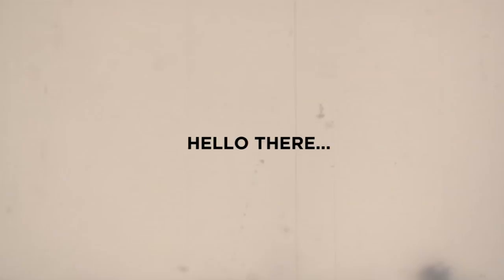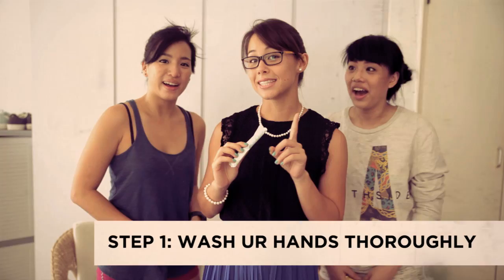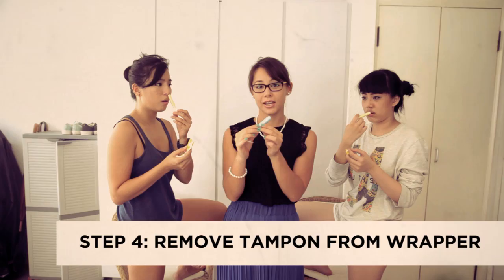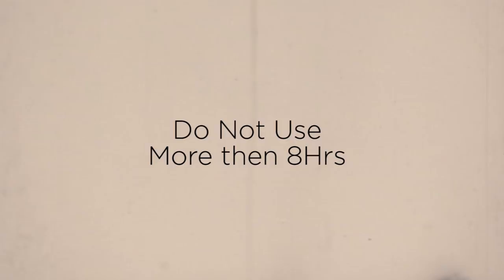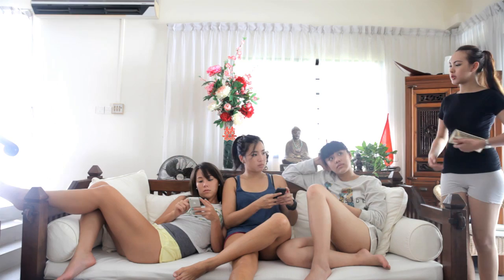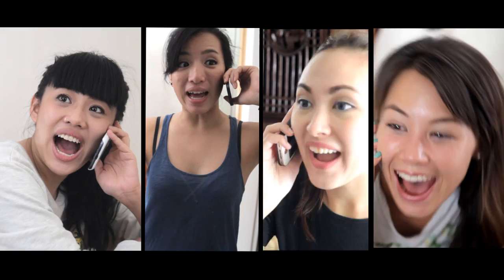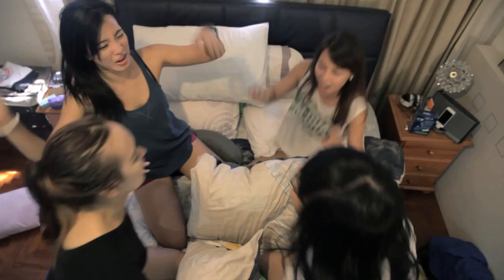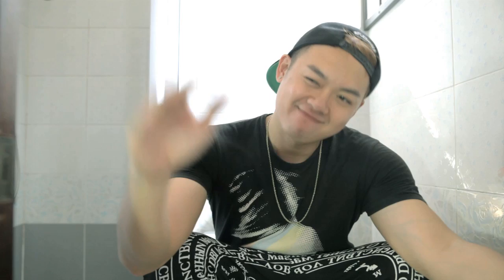Girl Problem: Menstruation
Dedication to girls who feel our monthly pain &
boys...as you know, girls can be really tricky when they are having their period...

Here's our side of the story...

Girls on Period,
Mood swings
how tampon works
Bloody Stains

Hope this video will help enlighten ya'll out there!

Location: Kelly Latimer's home... Thanks babe!